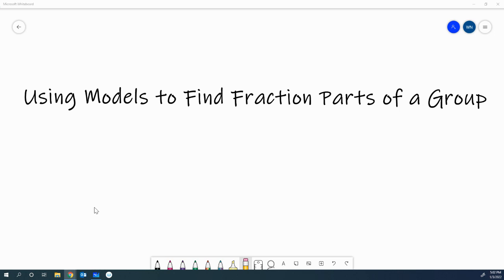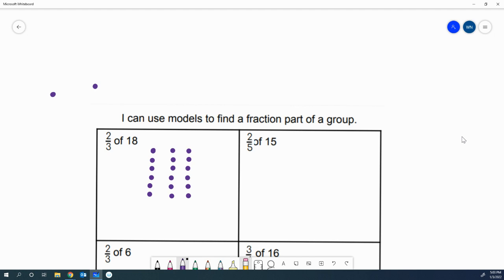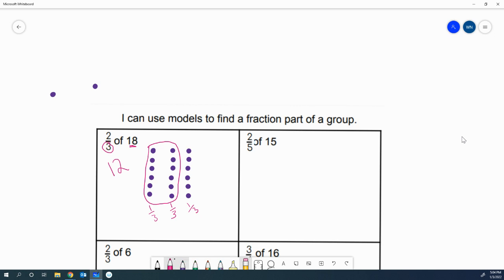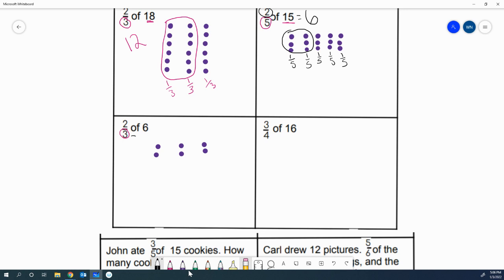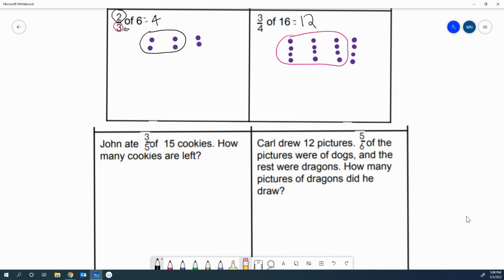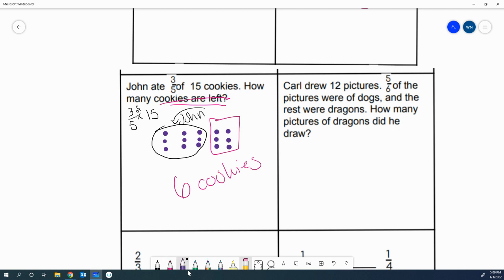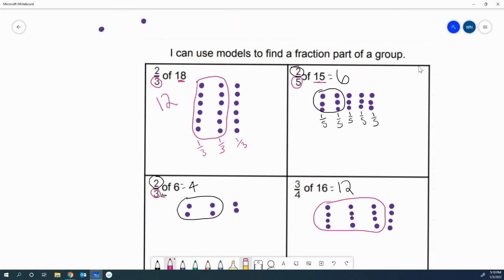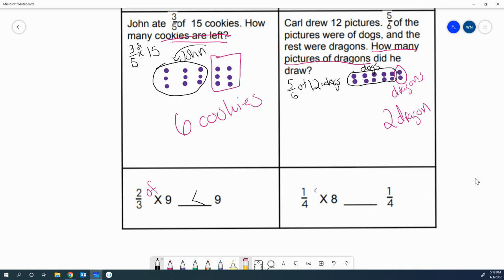Models to Find Fraction Parts of a Whole